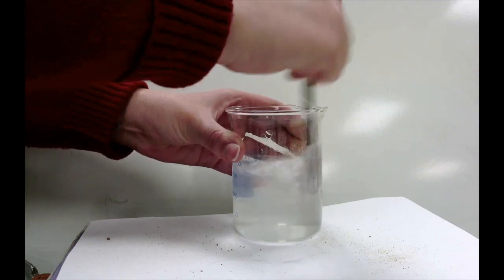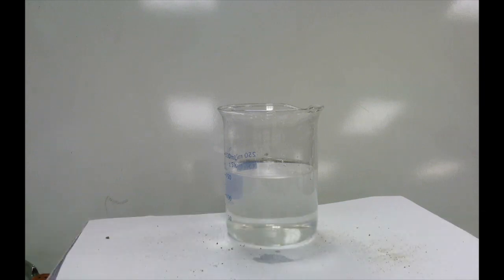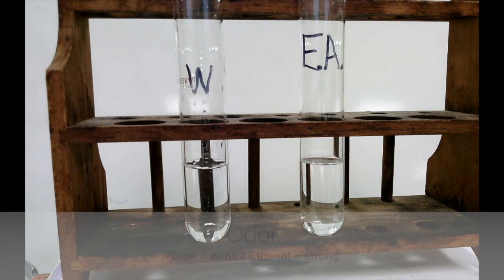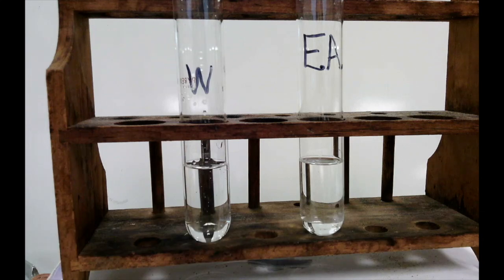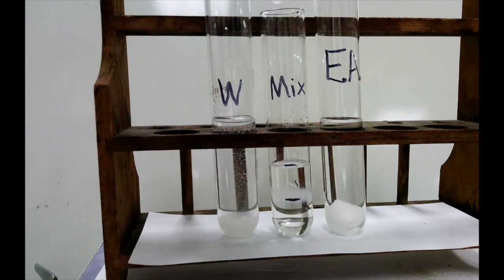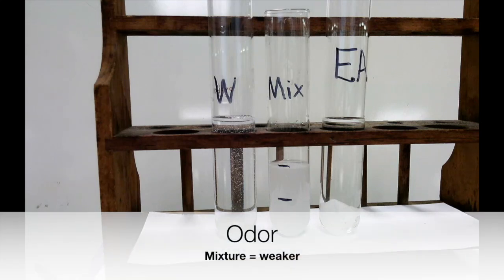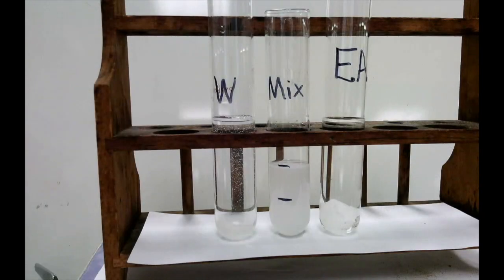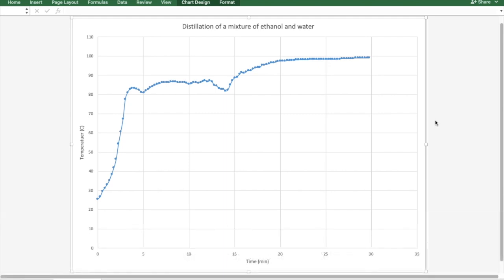Mixtures & Compounds Demos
PSC Unit 2